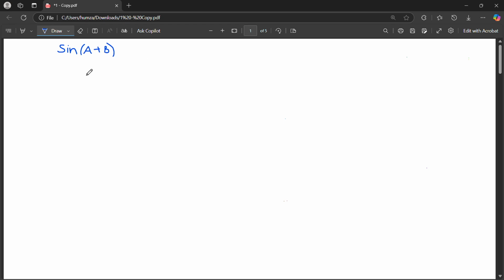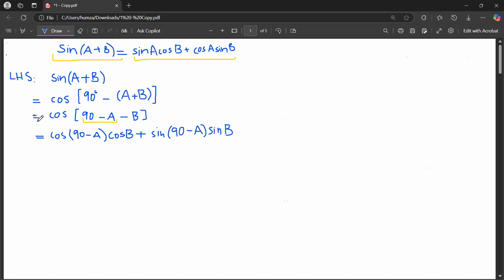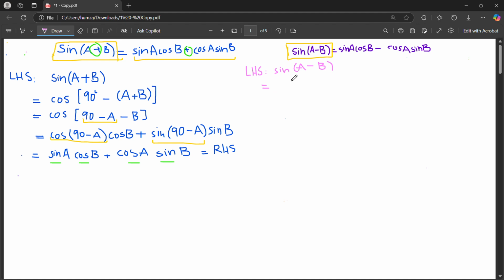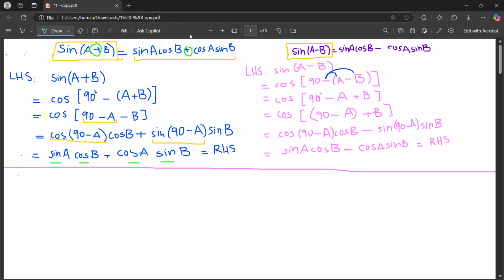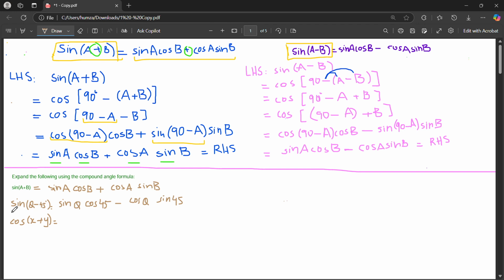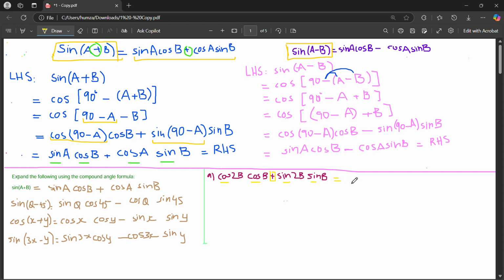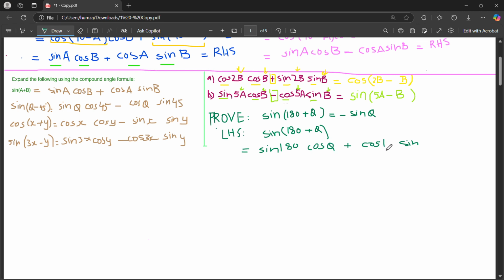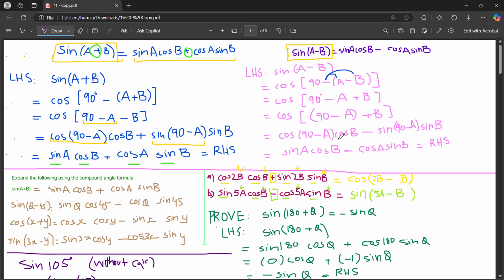Sin(A ± B) Compound Angle Formula | Grade 12 Trigonometry CAPS | Proving Identities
Master the Compound Angle Formula for Sin(A ± B) in this clear and exam-focused Grade 12 Trigonometry tutorial.

Designed for CAPS and South African Matric (NSC) learners, this lesson breaks down the formula step-by-step and shows you exactly how to apply it in exam-style questions, identity proofs, and simplification problems.

✔ How to derive the Sin(A + B) and Sin(A − B) formulas
✔ Practical examples showing when and how to use them
✔ Proving trigonometric identities using compound angles
✔ Strategies for simplifying expressions using compound angle rules
✔ Essential tips to boost your exam accuracy and confidence

This video is perfect for students preparing for tests, assignments, and Matric final exams who want strong foundations in trigonometry.

Hi! I’m Rubbia Khalid, and this channel is dedicated to helping students succeed in Matric, UNISA modules, and university-level subjects such as:
• Anatomy & Physiology
• Biochemistry
• Immunology
• Biomedical Sciences

I share lessons, notes, and study tips as I learn and experience them myself.

📚 Study Notes & Resources